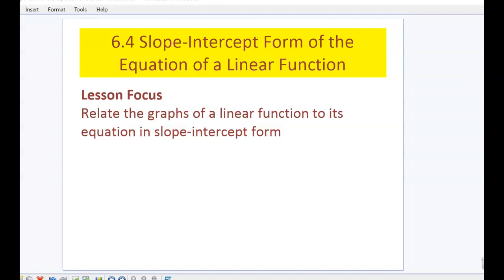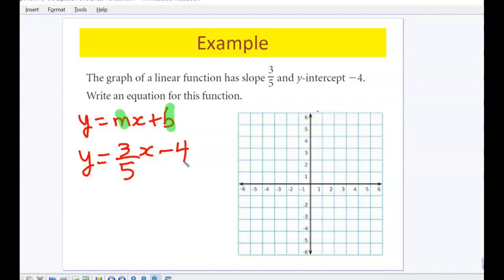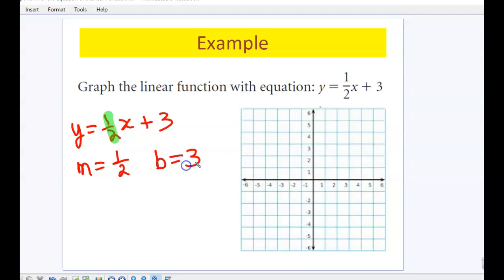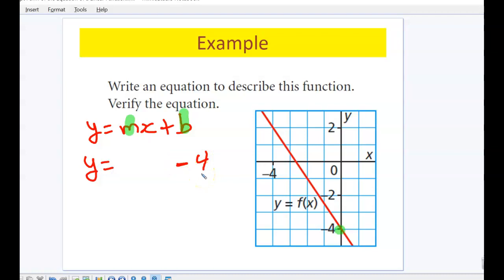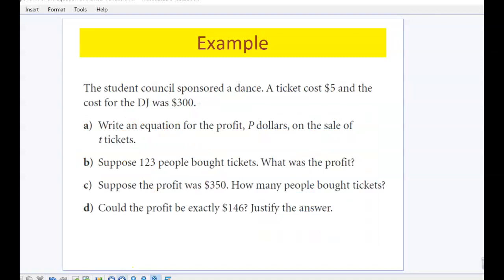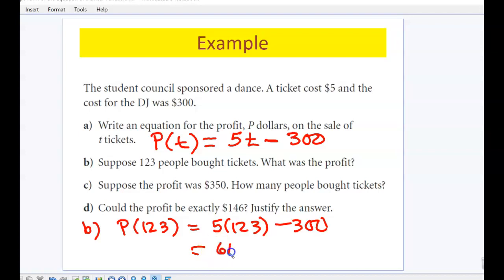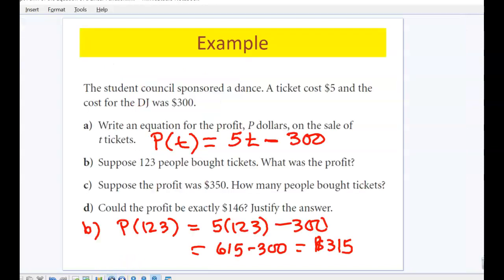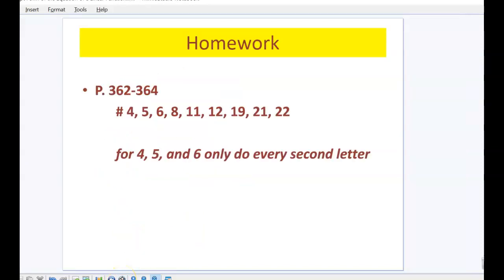6.4 Slope Intercept Form Of a Linear Equation